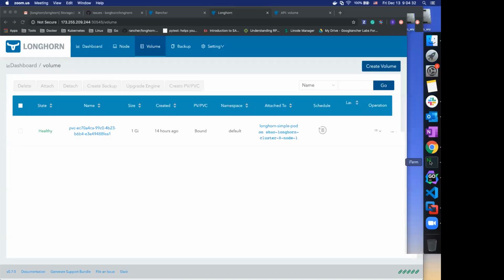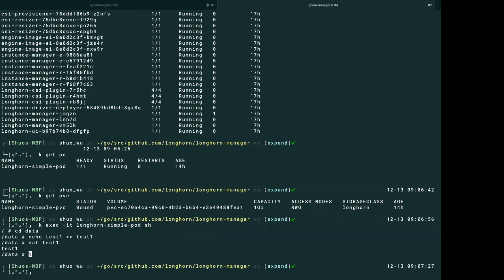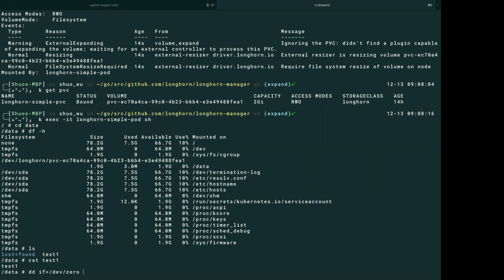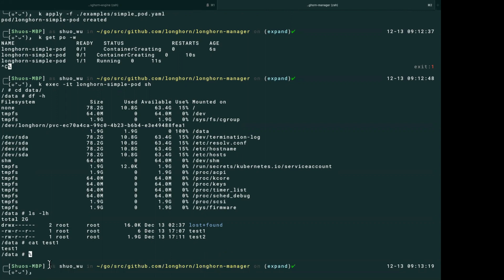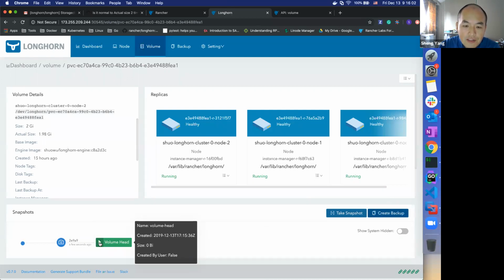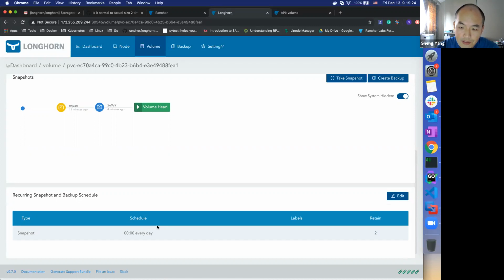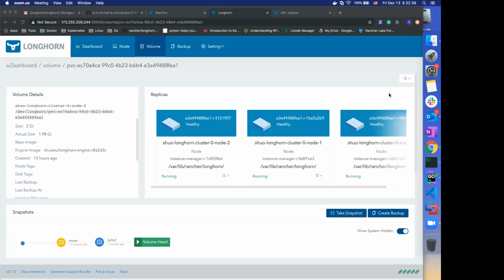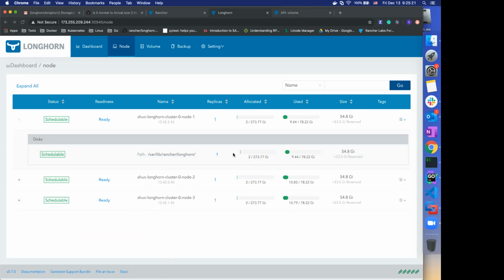Longhorn Community Monthly Meeting December 13, 2019